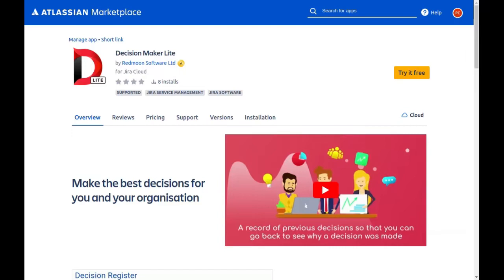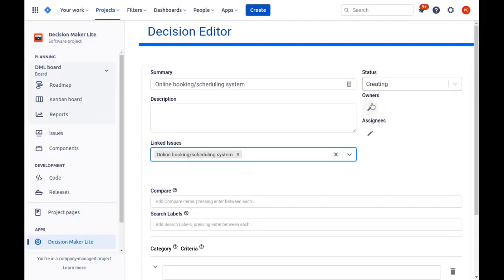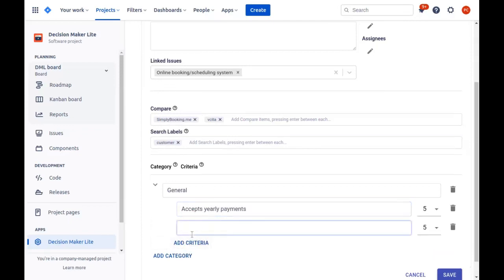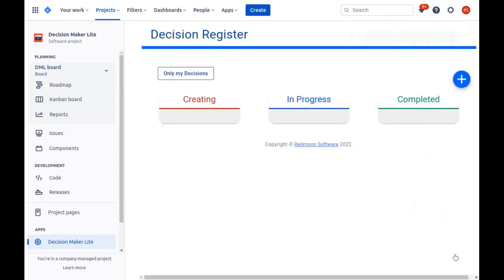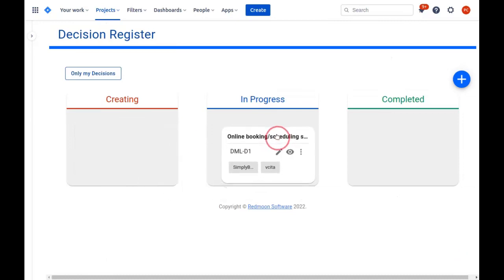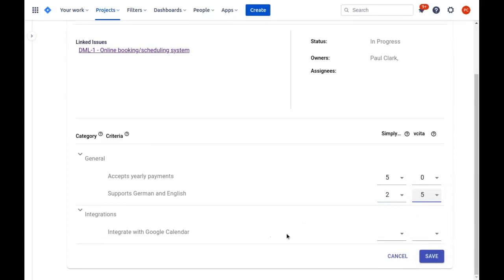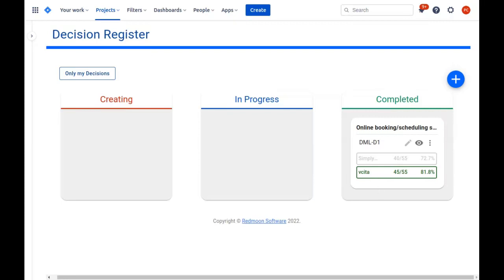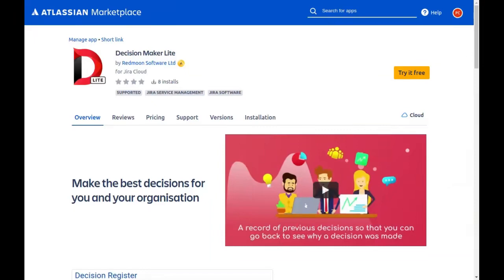Decision Maker Lite for Jira - Demo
This is a demo of how to use the app "Decision Maker Lite" for Atlassian Jira.

Decision Maker is powerful app that allows you to make the best decisions for you and your organisation.

If you have important decisions to make then it is important to have:

* A common framework that sets out how the decision is made
* A record of previous decisions so that you can go back to see why a decision was made
* Weighted criteria because some criteria are more important than others
* A process that removes unintentional bias and emotion from a decision
* A record that you can learn from and use to make better decisions in the future

00:00 - Introduction
01:04 - Creating a Decision
04:48 - Scoring the Decision
07:38 - Viewing a Decision in the linked Issue
08:24 - Conclusion